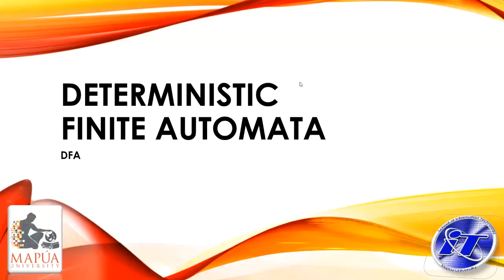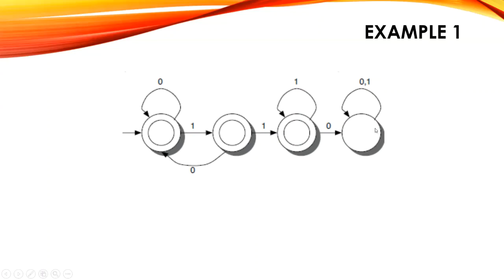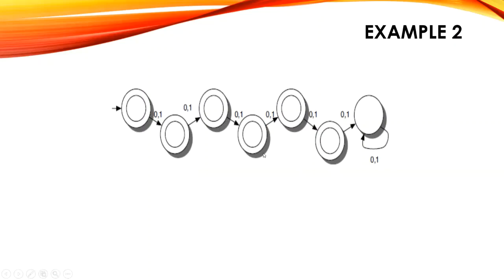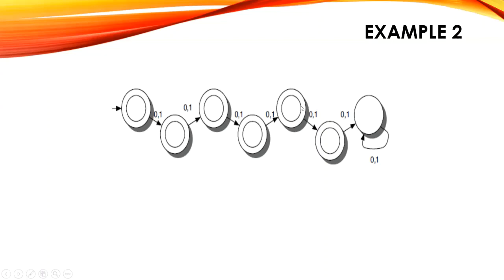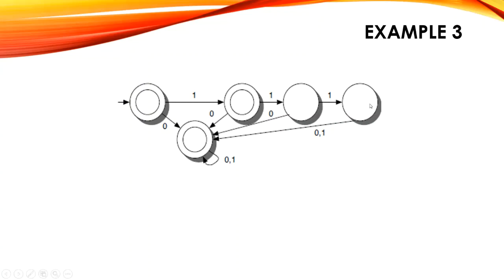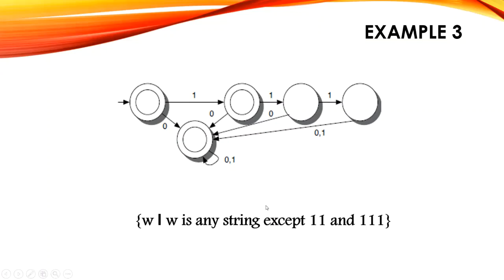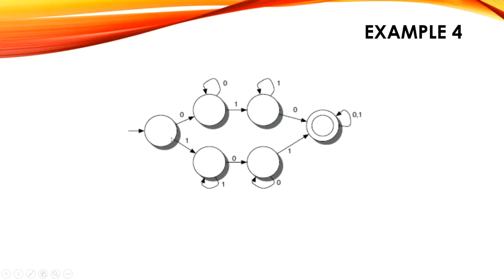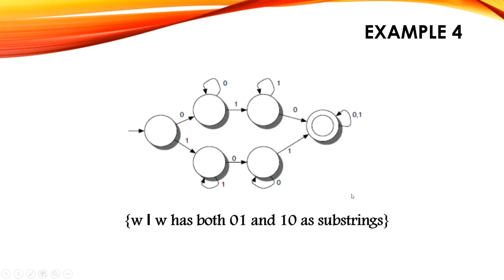LECTURE 7 DFA PART 4